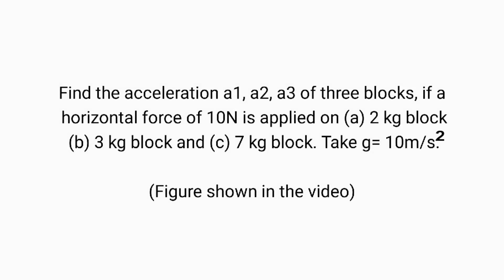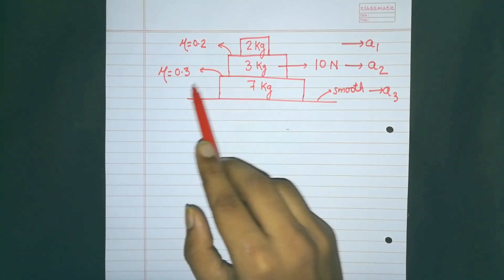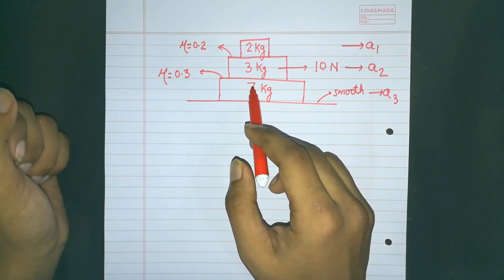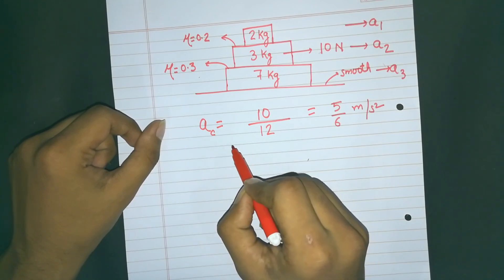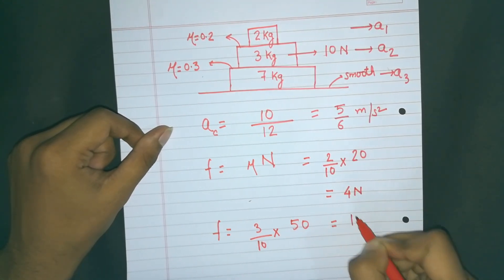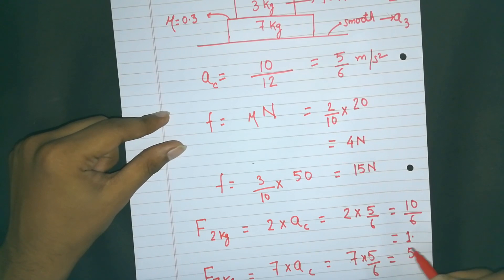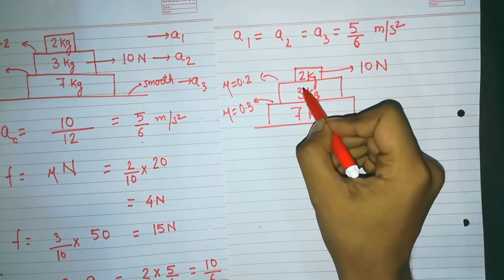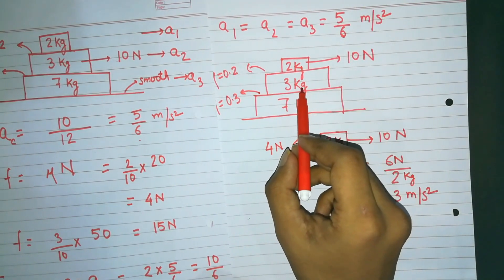Three blocks friction problem | Crypto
Here we have discussed the famous three block friction problem. We have explained  in detail the concepts used and how they can be used in general.